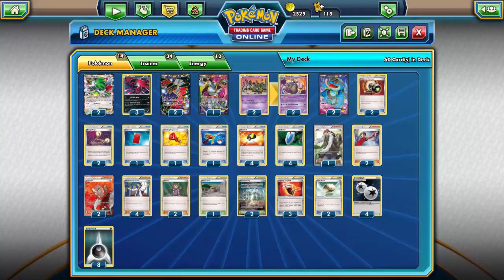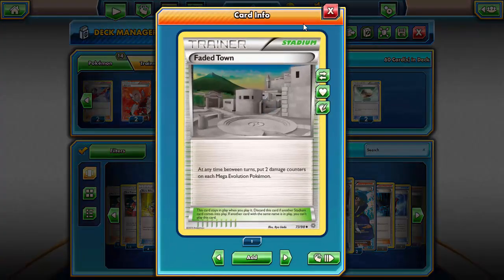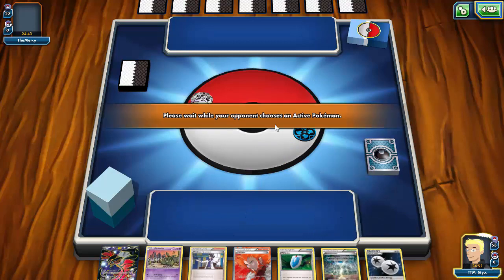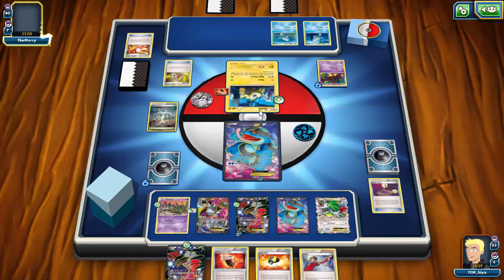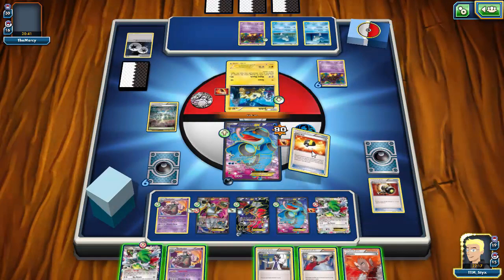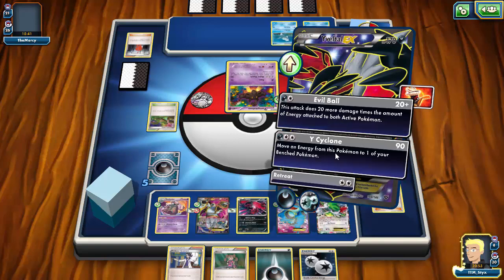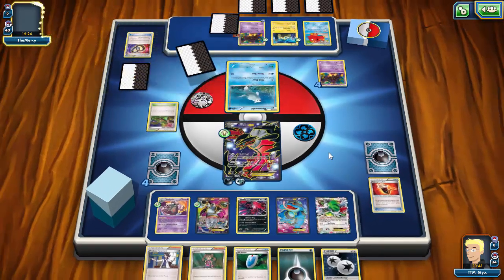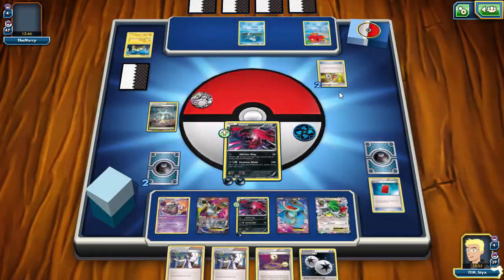Seismitoad EX & Yveltal EX Deck: Pokemon TCGO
Lock em down until you bring it home